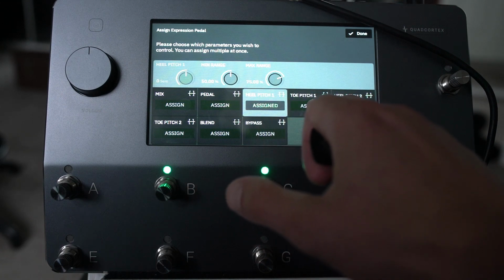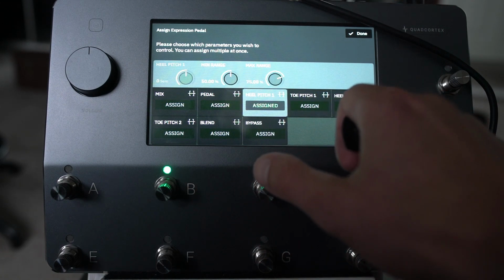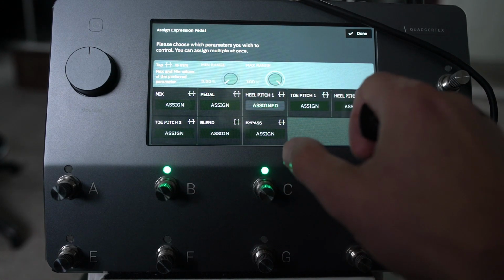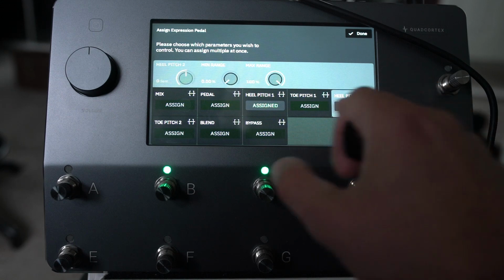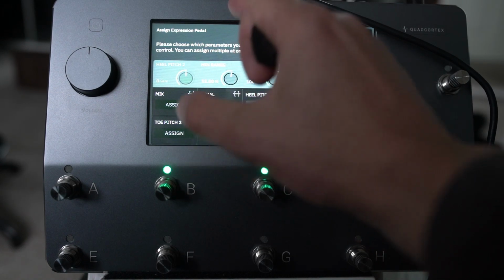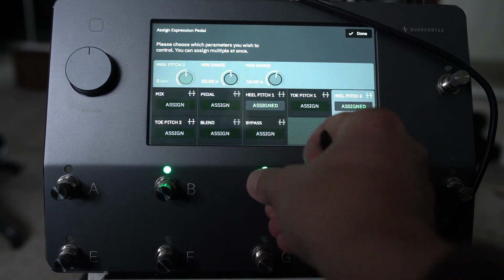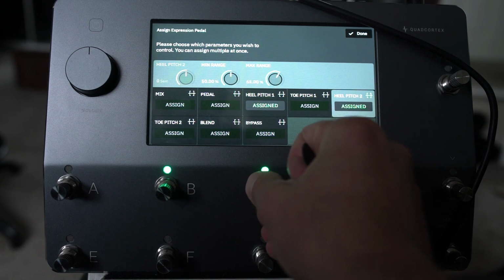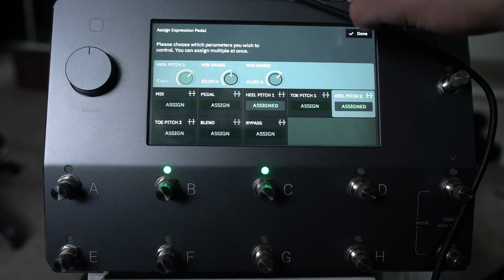The Best Thing About the Quad Cortex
3 things (probably more) that I really like about the Quad Cortex. What about you?